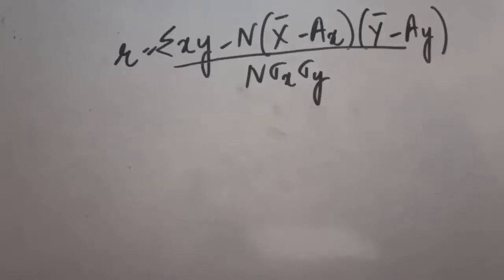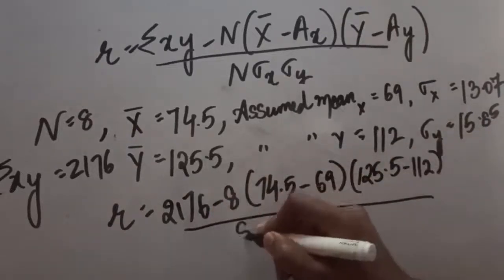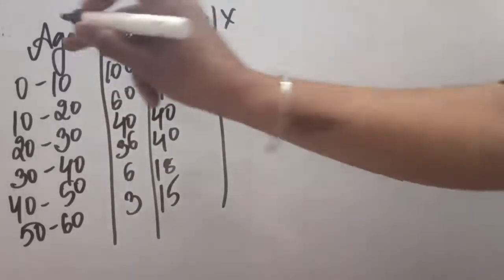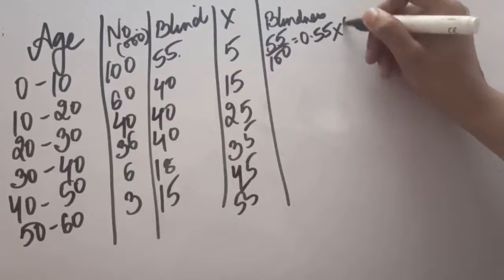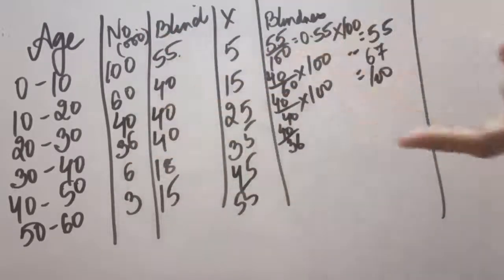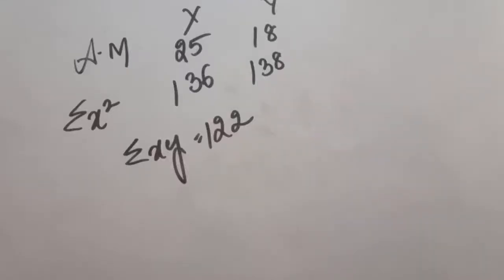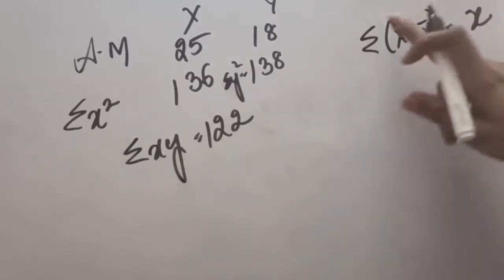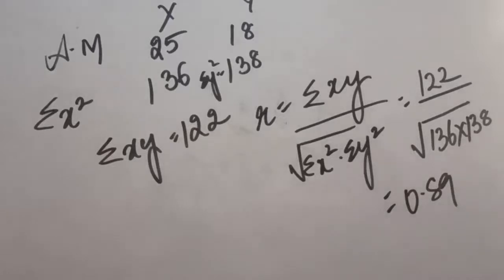Karl Pearson's Coefficient of Correlation: Special Cases